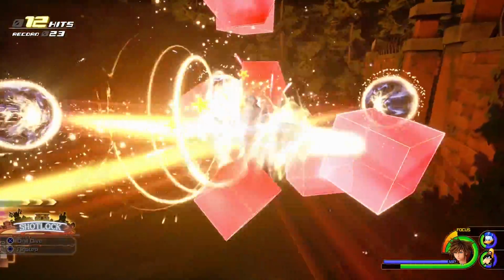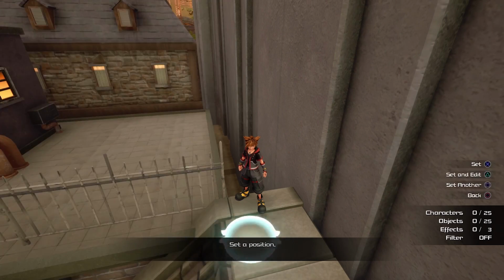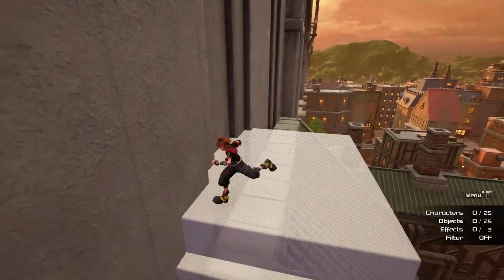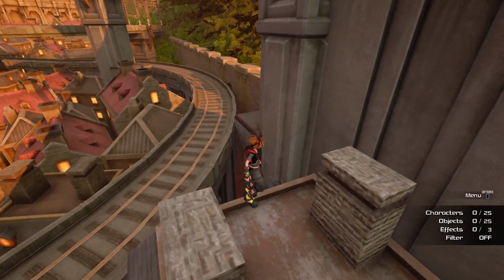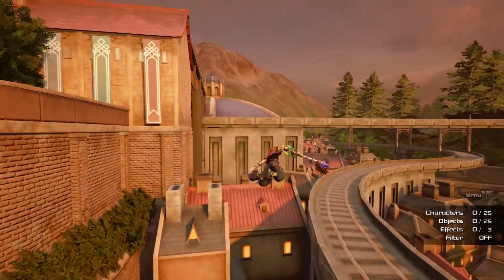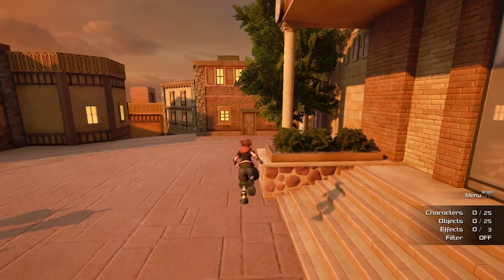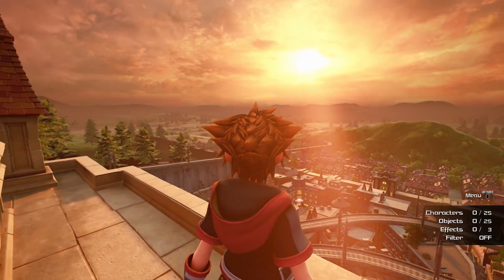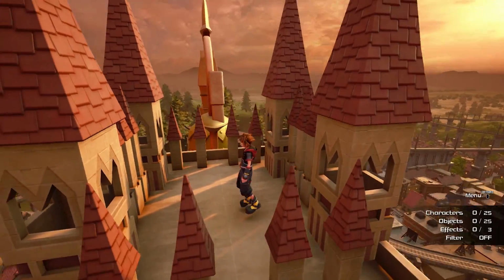Kingdom Hearts 3 - Twilight Town Out of Bounds & How To Do it!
Today we'll be exploring the Out of Bounds areas of Twilight Town and Showing you how to pull it off!